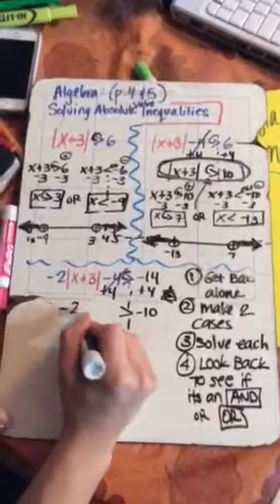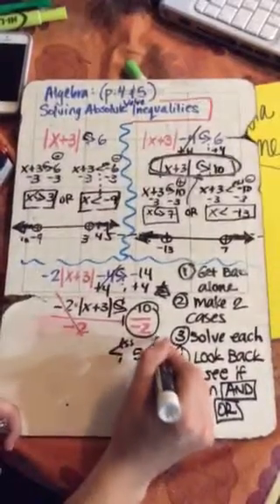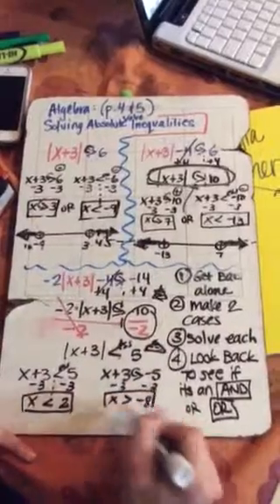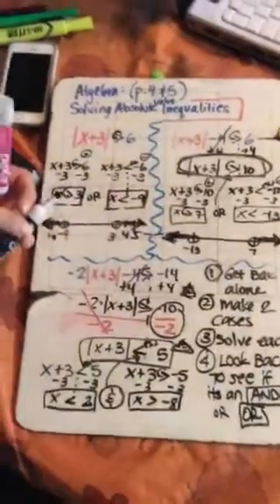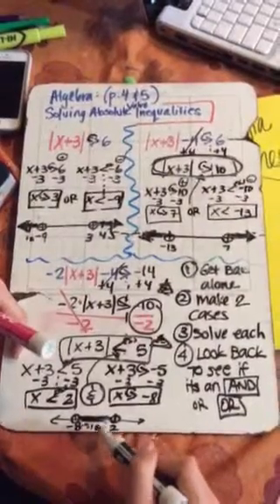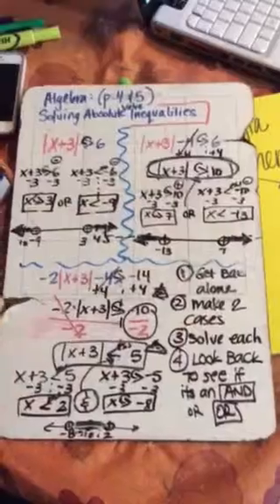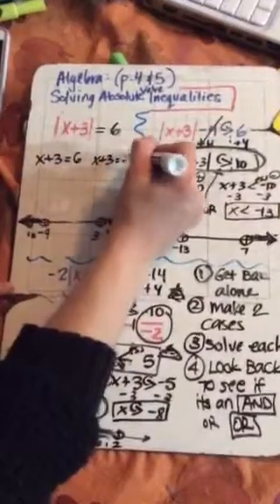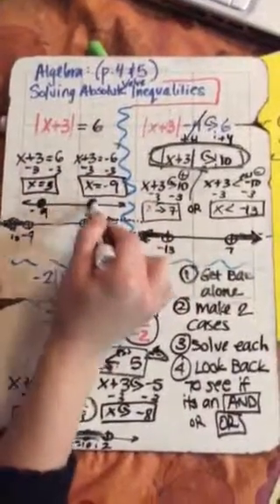Solving Absolute Value Inequalities- Part 2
Wed. Per. 4 & 5